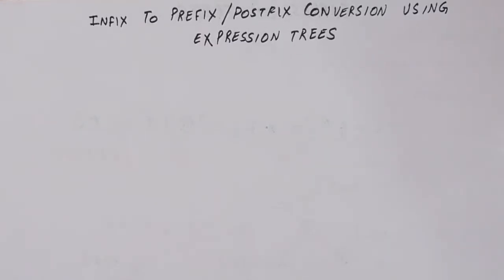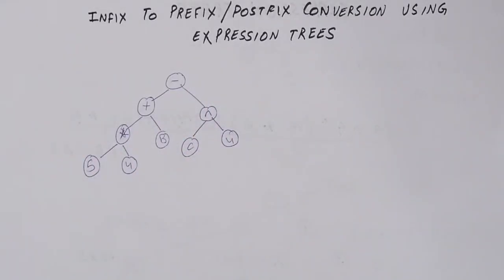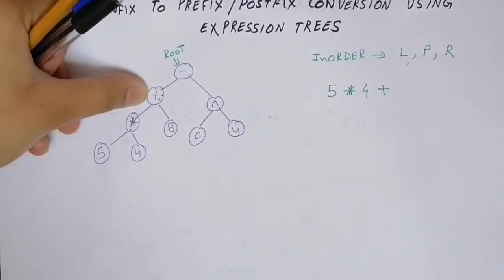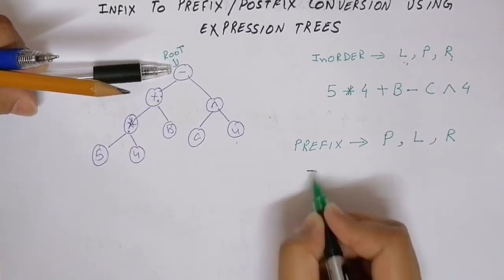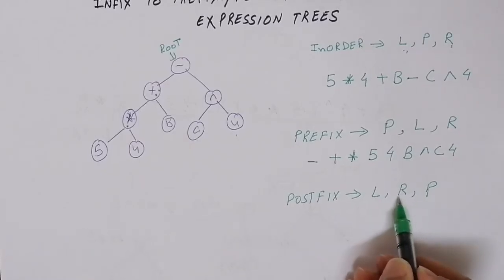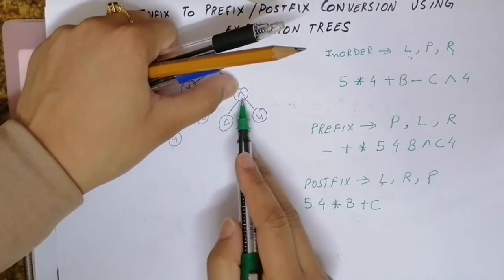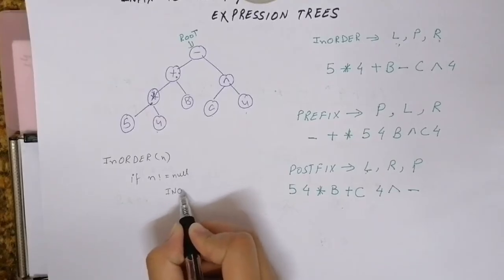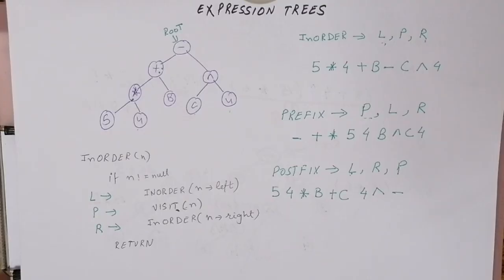Infix to Prefix and Postfix conversion using Expression Tree